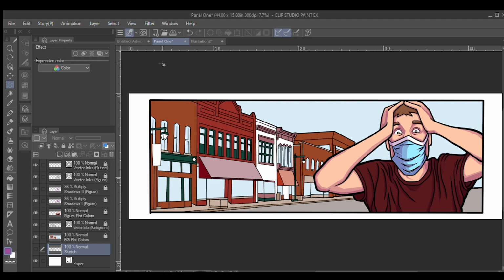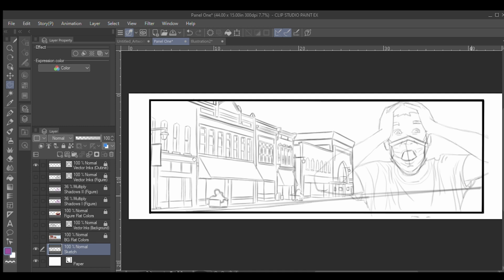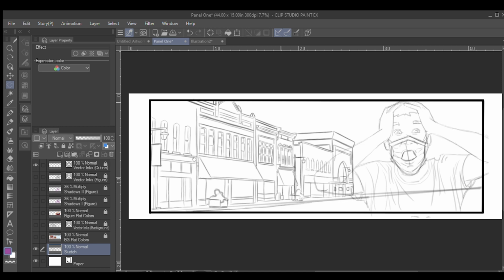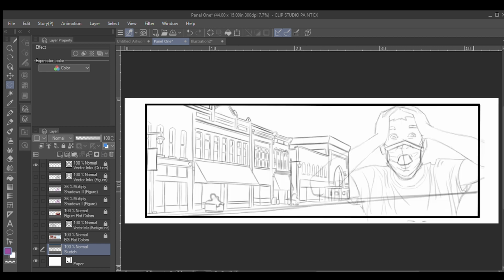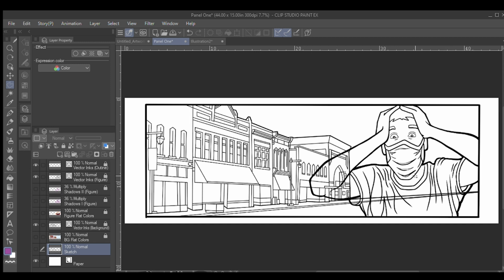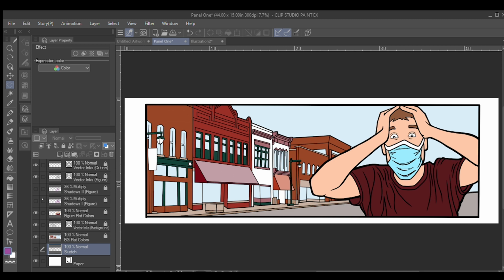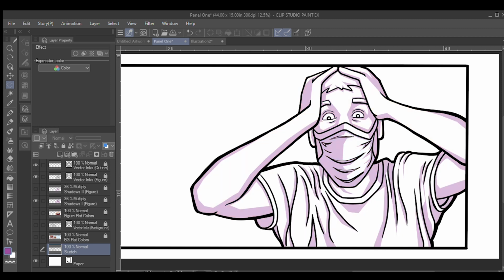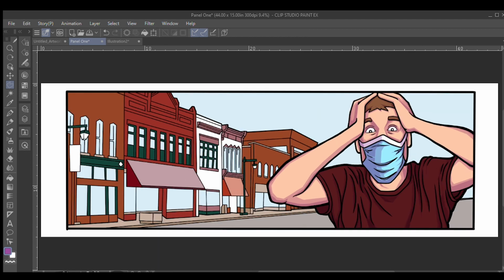Cartooning Class Ep. 1: A Look Into My Process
Hi! My name’s Josh Usmani and I’m an artist, writer and art instructor based in Cleveland, OH, and I’ve taught cartooning classes since 2013. My own artwork has been featured in over 100 gallery exhibitions (including several solo shows) from Cleveland to London, as well as several art books and magazines.

Due to class cancellations from the global pandemic, I’ve started a YouTube channel in an effort to continue my lessons virtually. In this first video, I give you a sneak peek of my current work in progress and insight into my creative process in relation to how you can improve your own comics and cartoons. Less of a formal lesson, this video is more of a casual conversation covering a lot of valuable information.

I’d like to do a “virtual group critique” in a future video. If you’d like to have your work discussed, please leave me a link to your artwork  in the comments below. I’ll be offering constructive criticism to help you improve your designs and/or stories. (Priority will be given to my current and former students)

It really helps as I try to get this channel off the ground.

If you’d like to see more of my work, please visit JoshUsmani.com

To support what I do directly, please visit JoshUsmani.Redbubble.com and consider making a purchase.